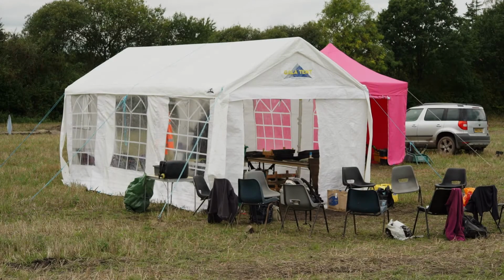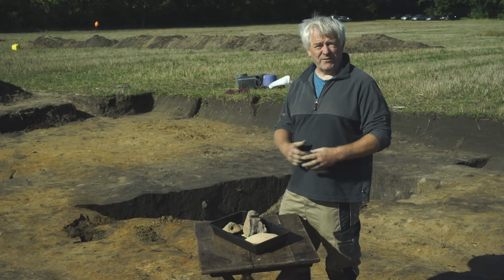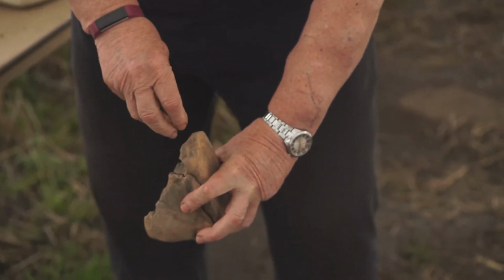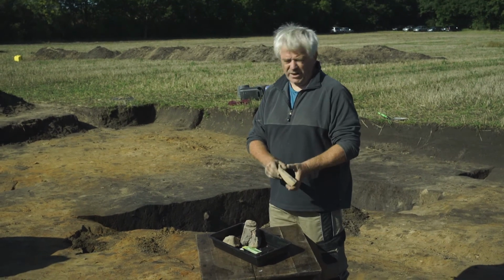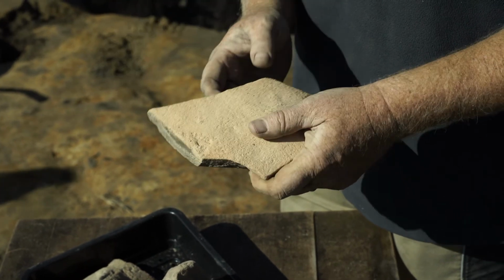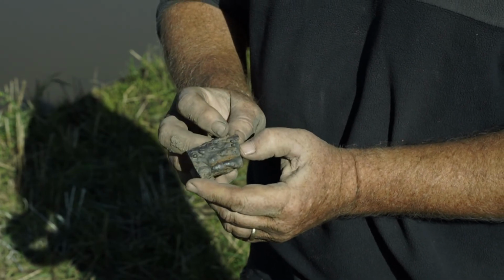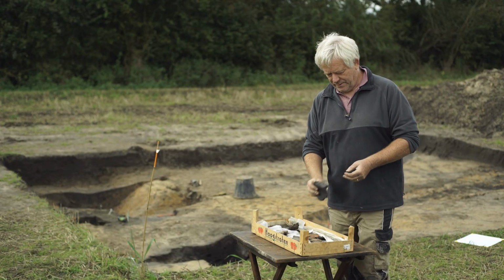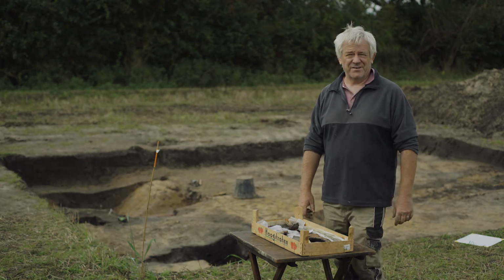The Ouse & Derwent Project - Wheldrake Part Ten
A look at some of the finds from the Wheldrake dig